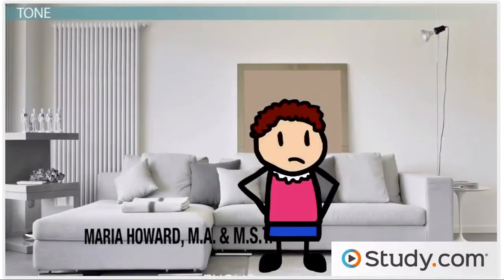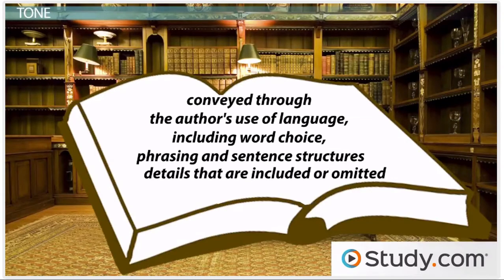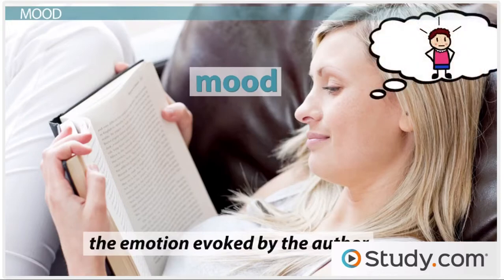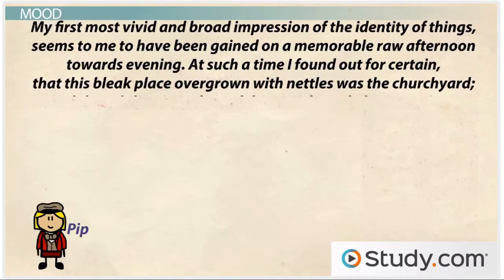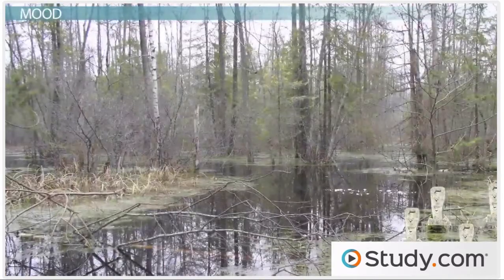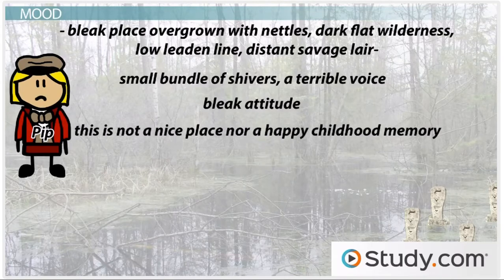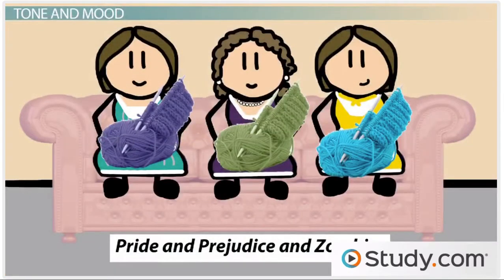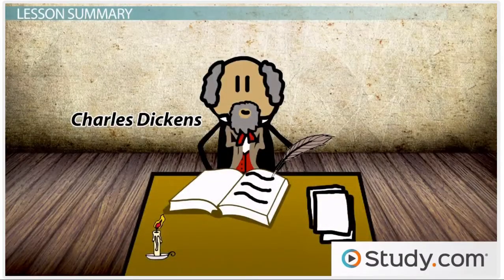9th English 1S C1 L2 Tone vs. Mood: Interpreting Meaning In Prose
Tone vs. Mood: Interpreting Meaning In Prose